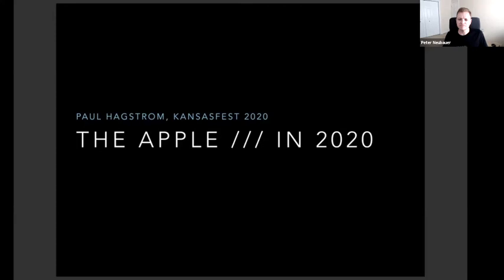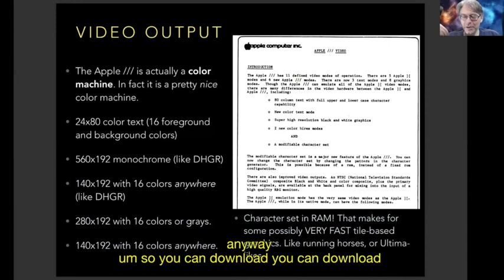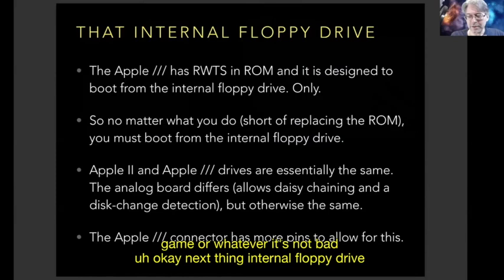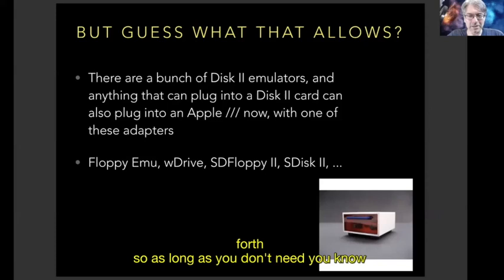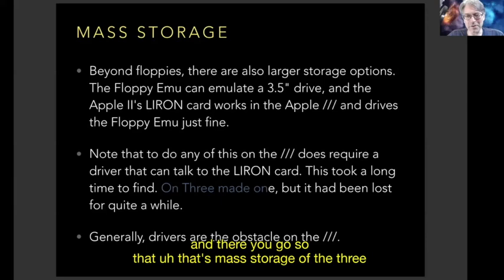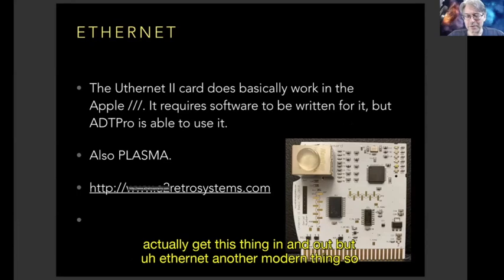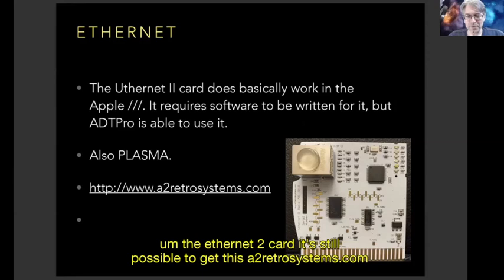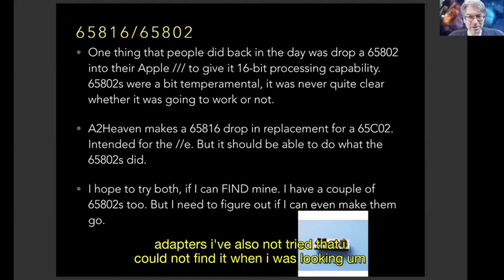KansasFest 2020 12 - The Apple III in 2020 - Paul Hagstrom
KansasFest 2020, July 24, 2020, 2:45 pm - The Apple III in 2020 - Paul Hagstrom

KansasFest for 2020, the 32nd annual Apple II convention, was held online July 24 - 25.

The Apple /// can take advantage of many recent hardware and software developments. Paul demos and discusses a number of these, some of which are quite newly available. Examples discussed include: a modern replacement power supply, flash media for hard drives and floppy drives, using .woz images to enable still-protected software to run, many WiFi options (modems, virtual wireless drives of a couple different types). There are also a few development environments, both on the machine and connected to a modern machine. There's lots left to do and discover on the ///, and it's getting ever easier!